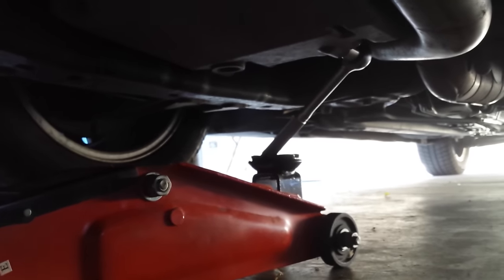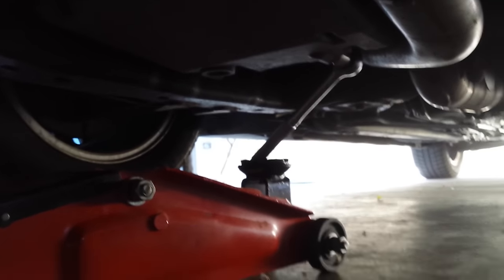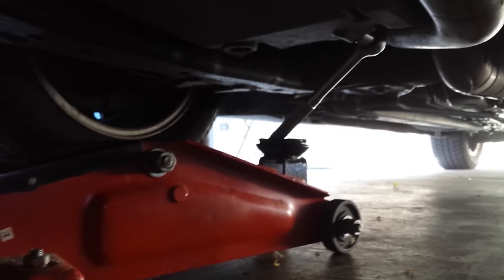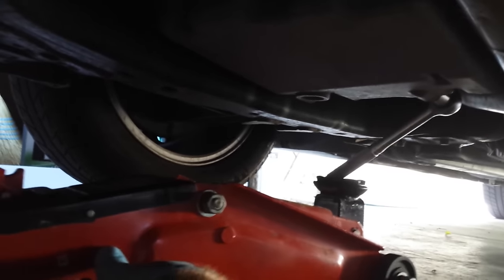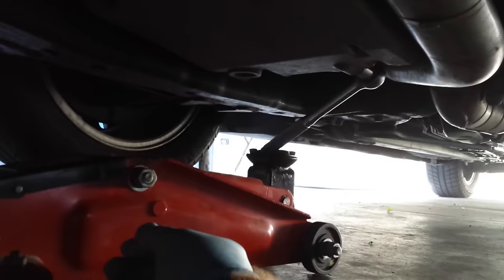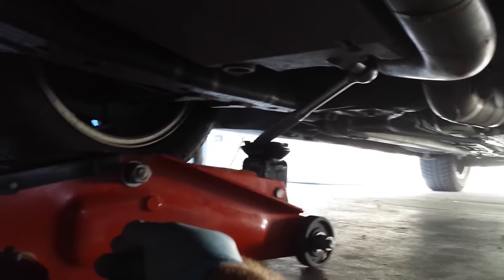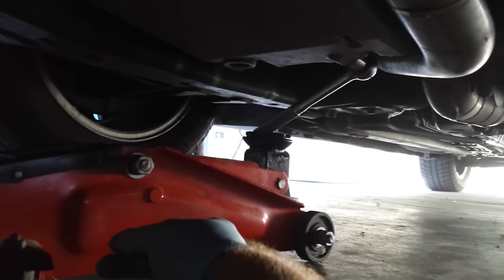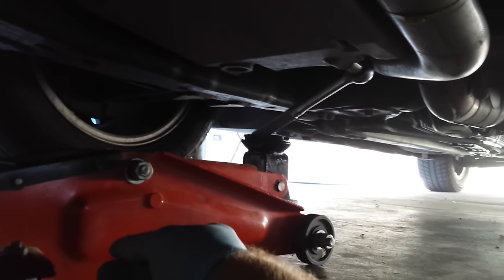Oil change tip - how to loosen a stuck oil pan drain plug / bolt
Here is one way to loosen a stuck oil pain drain plug (bolt) or any other low-mounted, horizontally located nut or bolt.

For safety, try to stay out from underneath the car during this process, as the upward pressure can cause the car to lift up on its suspension.  In general, it's best to be out of harm's way whenever wrenching will cause movement while the car is lifted up on ramps, jack stands, etc.

Also, always be sure to use wheel chocks if wheels are on the ground to prevent the car from moving.